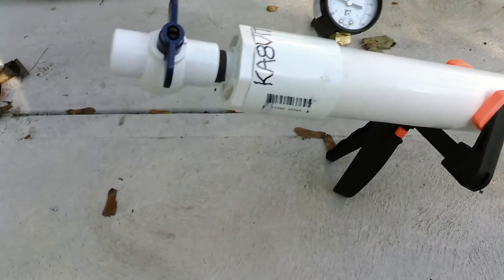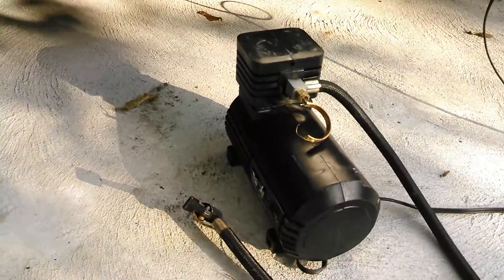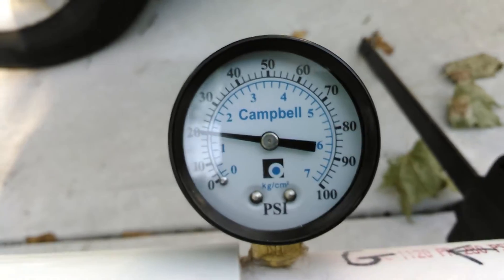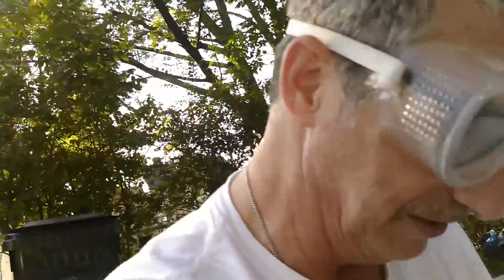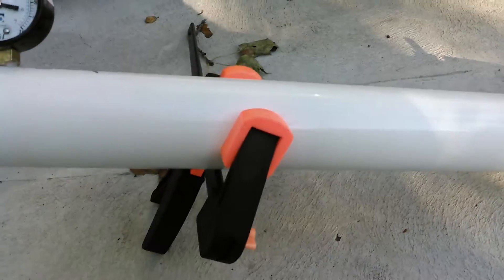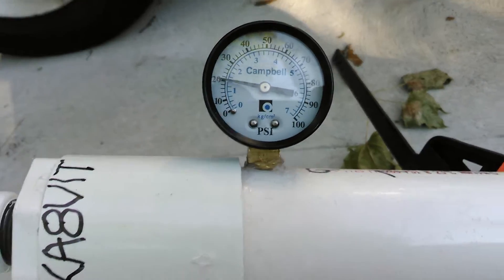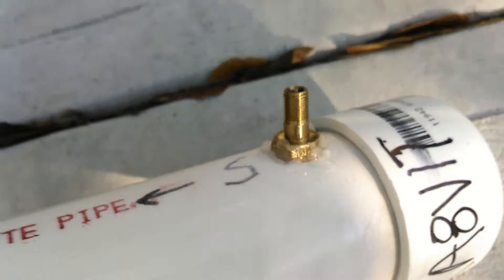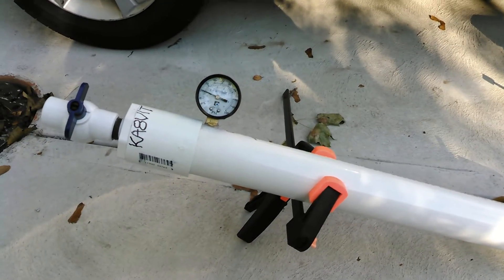Pneumatic Antenna Launcher First Pressure Test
My first try at building a pneumatic antenna launcher. It is for shooting 2-inch tennis balls with fishing line attached up over tall tree so that antenna wires can be attached to the fishing lines and then be pulled back over the trees. Now that it has passed the pressure tests I will put the barrel on it and retest it.